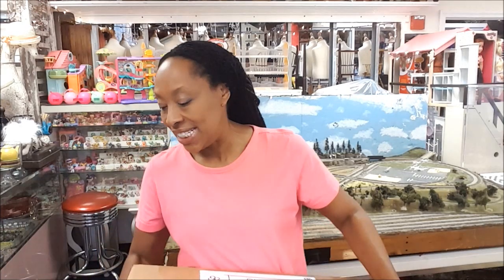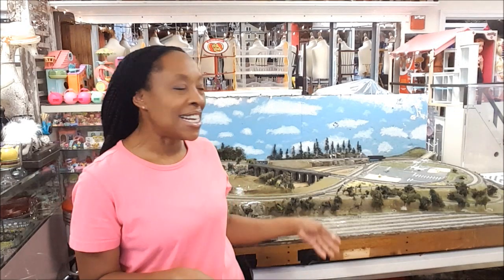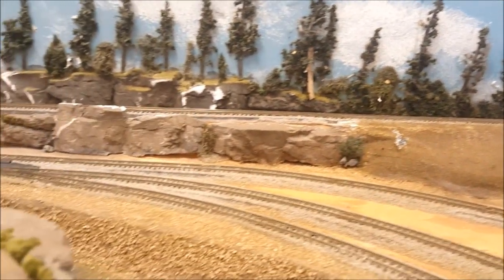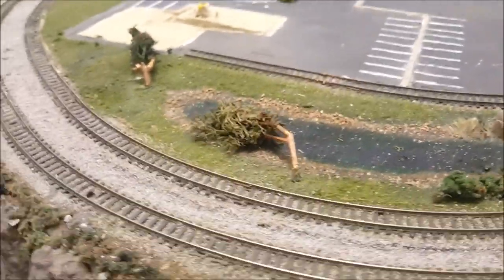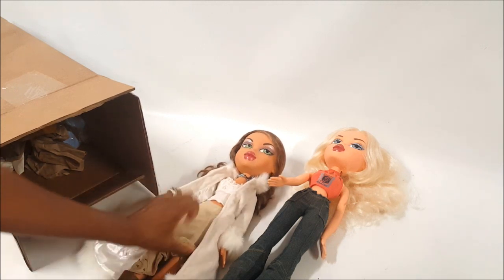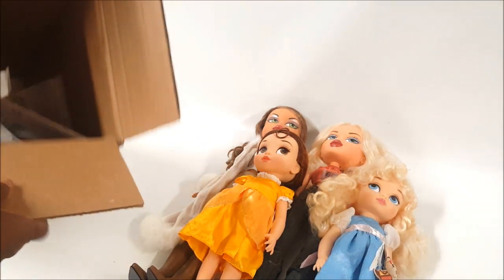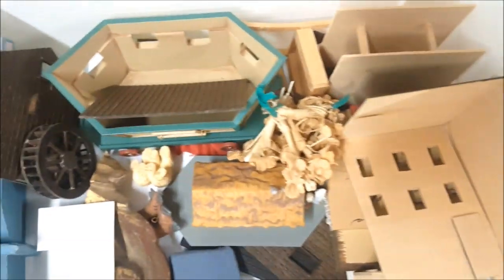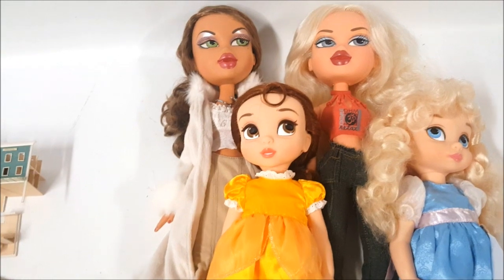DOLL HAUL: Big Bratz Yasmin and Cloe, Disney Animators Belle and Cinderella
Hi guys!  Today at work  I received a package from my pen pal Lisa.  I open the package after work in our workroom. Lisa sent me two Big Bratz dolls. These are the 24 inch Bratz dolls.  We got Yasmin and Chloe.   We also received two Disney Animator dolls, Belle and Cinderella.   Both dolls are in excellent condition with original factory elastics still in their hair.  While at my shop I gave a quick tour of the model train set up that I received from my friend Tom.

DOLL & TOY SALES and other thrifty finds:
About BENEDOLLS
Hi Guys!
My son's YouTube channel Oliplayz
Follow BENEDOLLS
Contact BENEDOLLS
MAIL:
Auction Marketplace, 95 Washington Street, Holliston, MA 01746